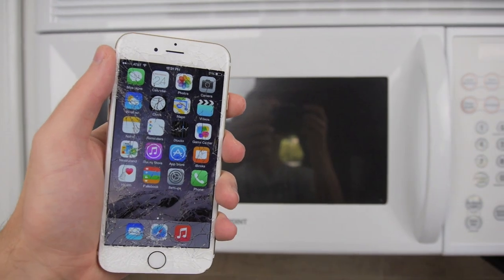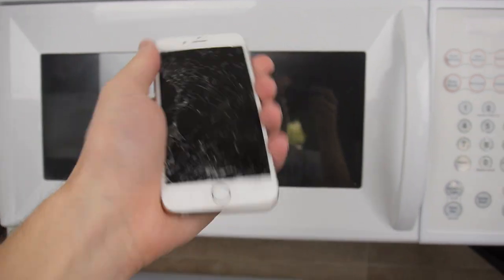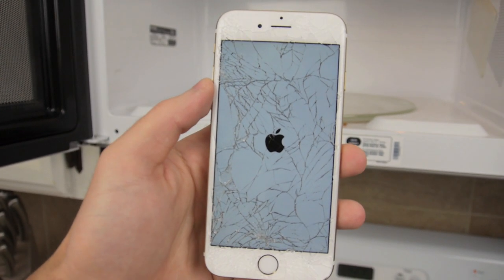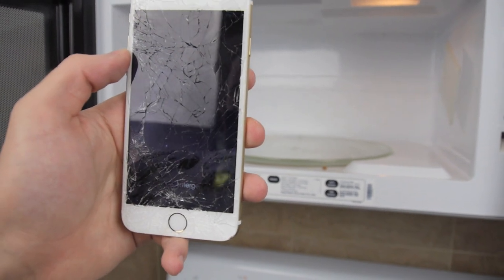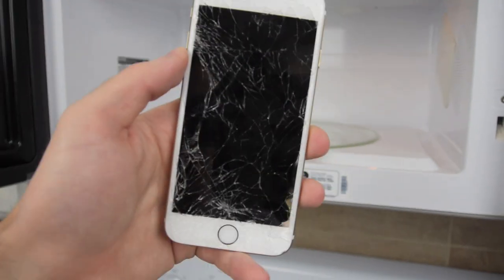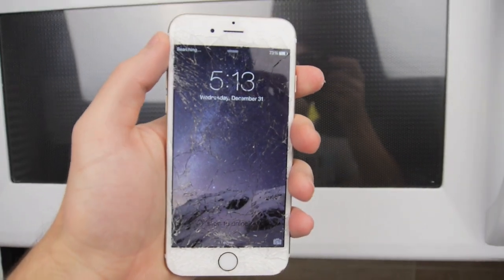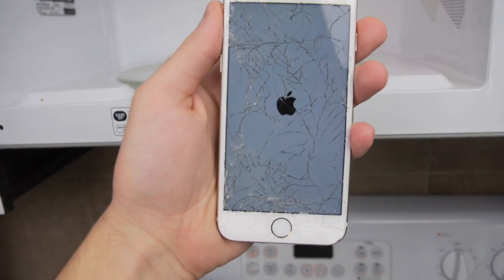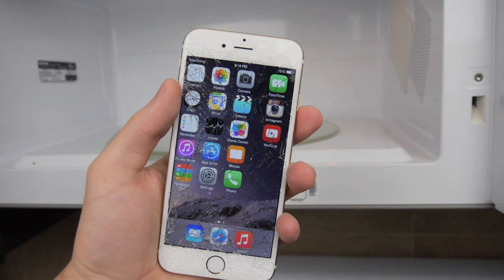iPhone 6 Microwave Charge Wave Feature Works - 31% to 38%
I am here to confirm to everyone that the iOS 8 Wave feature for the iPhone 6 and 6 Plus does indeed work and is not a hoax. You just have to set the microwave to the right amount of time.